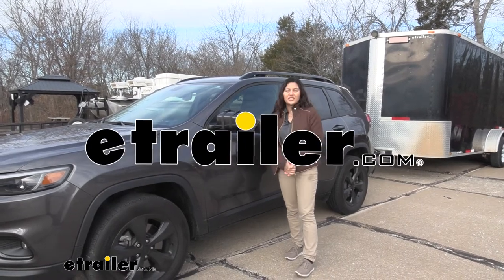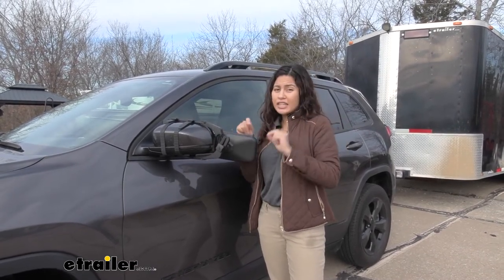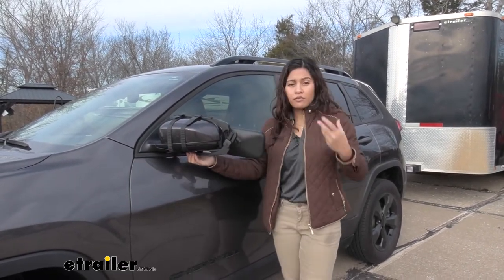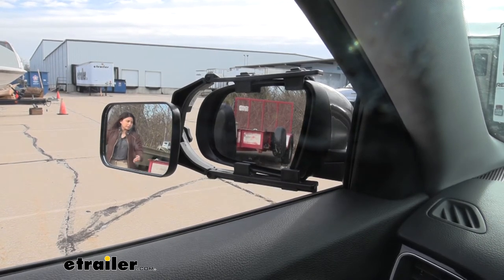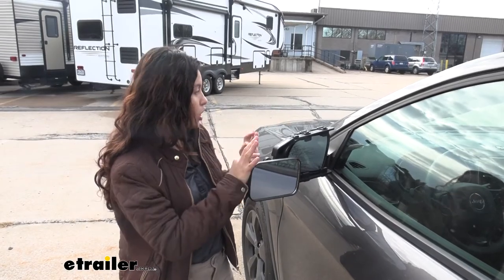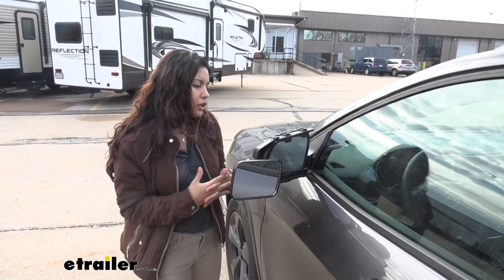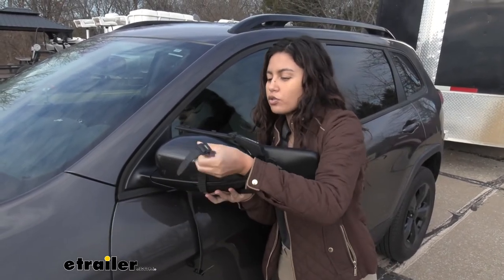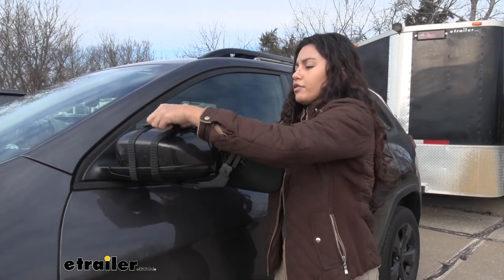etrailer | 2019 Jeep Cherokee CIPA Universal Fit Towing Mirror: Complete Installation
Evangeline:                                            Hi, it's Evangeline from etrailer.com. And today, we are looking at our CIPA Universal Fit Towing Mirror, here on our 2019 Jeep Cherokee. So this is a universal fit mirror. So that means, if you do have another car or truck in the household, you can use this on other vehicles, which is also nice because it's very easy just to clip on and off. Another question you might have is how does it fit, especially at high speeds, since it is a universal fit You can see how it is actually pretty tight on there, with these rubber straps. So you won't have to worry about, at high speeds, it falling off.Now let's take a look at the lens itself.

You can see me waving at you through your normal mirror, and this is your baseline field of vision. Now I'll move over here, and you can see me now in the towing mirror. Now this is a position a car would be, in the next lane, as it's driving up beside you. So you can see how, with this expanded field of view, it will really help out with seeing obstacles around you when you're towing a vehicle or even on a larger vehicle. You can see a little bit more of what's around you.The towing mirror itself is on a ball joint, which means you can rotate it up or down or back and forth, whatever you need for your fit.

It also has. I've seen other mirrors that might look a little foggy, but this looks pretty clear here. But the best thing about it is just how quick and easy it is to throw on and off your own mirror. So let's take a look at that install process.When putting it on your mirror, especially to get it to the perfect position, you use this knob just to loosen and tighten it so you get that right angle for your mirror. Then you put it in place, just like that, and hold it as you use your other hand to snap these buckles into position onto these tabs.

Just make sure it's tight and covers the most surface on your mirror. And if you need to, you can use these straps to tighten it even further.And that was a look at our CIPA Universal Fit Towing Mirror here on our 2019 Jeep Cherokee.